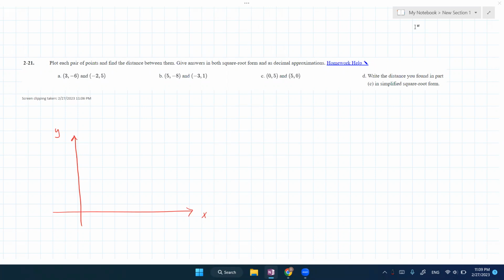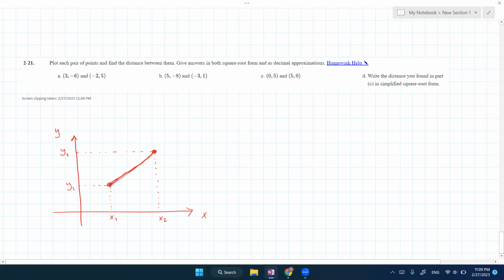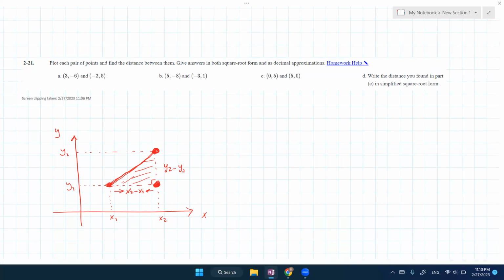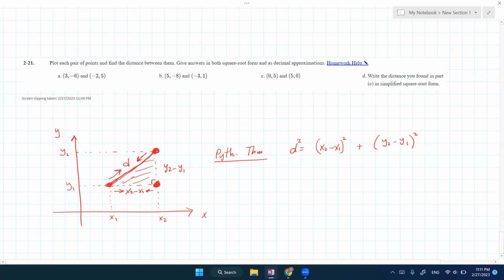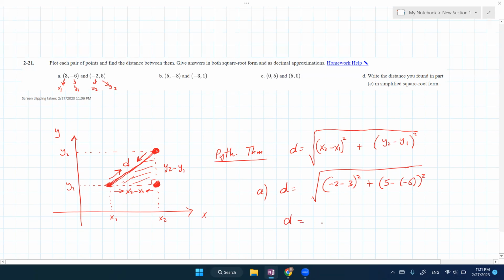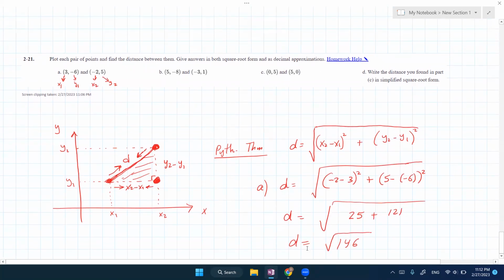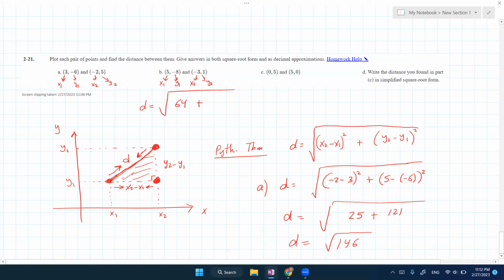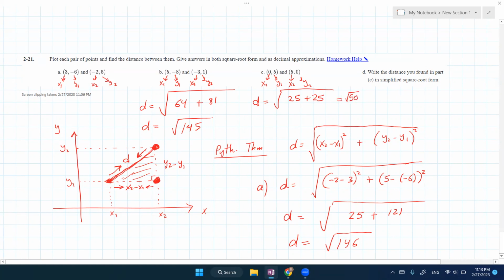Deriving The Distance Between Two Points Formula + Examples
Plot each pair of points and find the distance between them. Give answers in both square-root form and as decimal approximations.